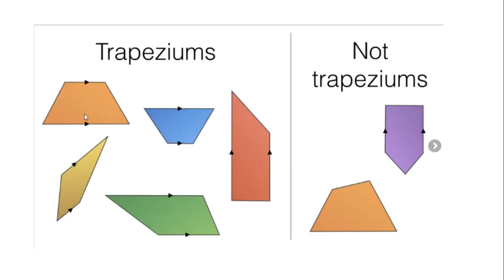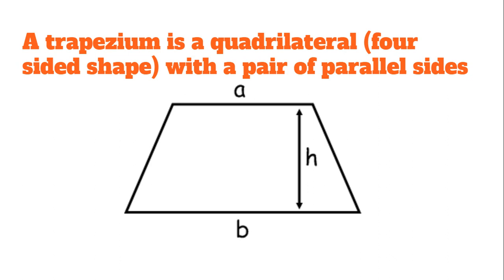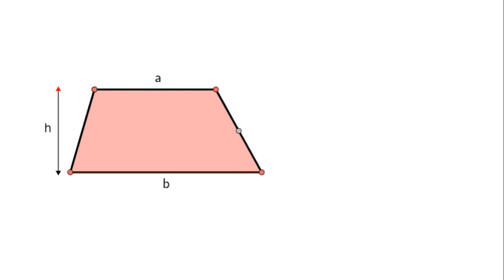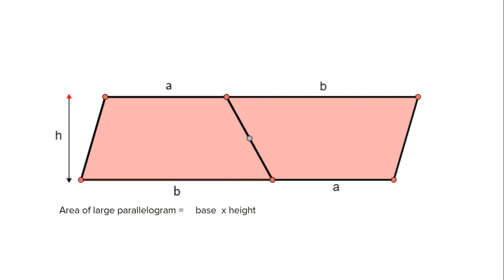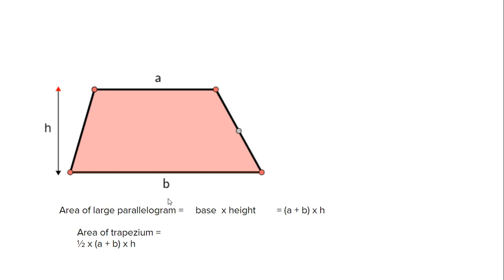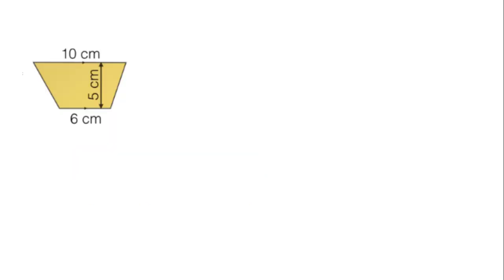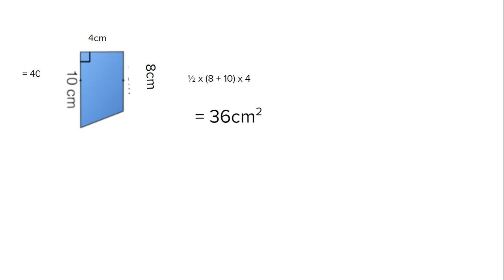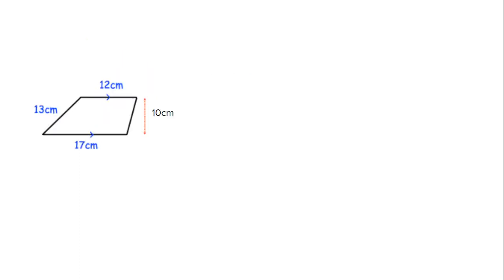area of a trapezium